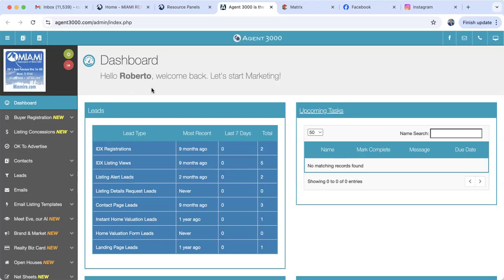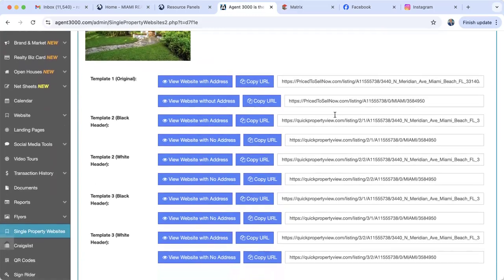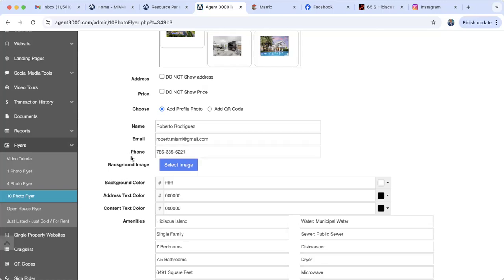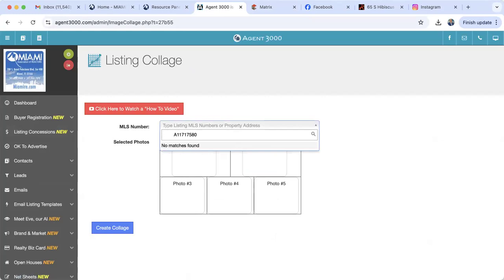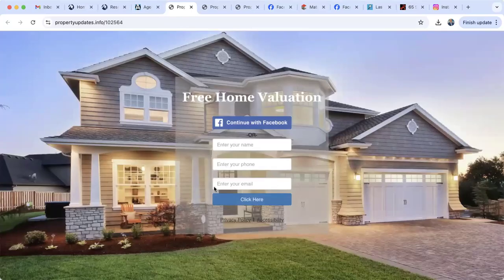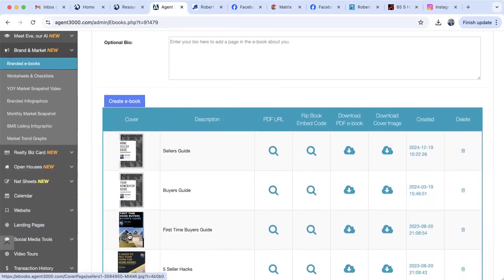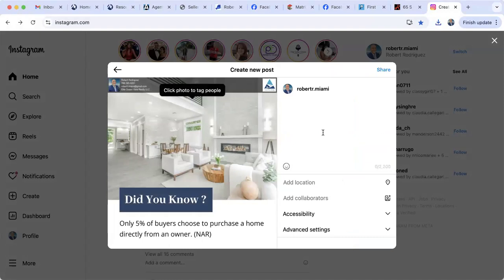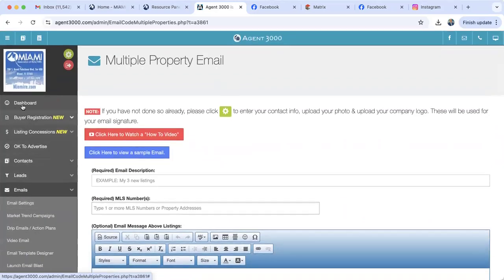Marketing tools from Agent 3000 for Elite Ocean View Realty